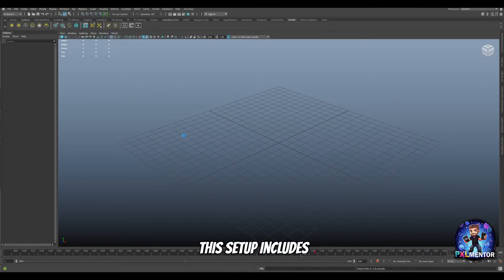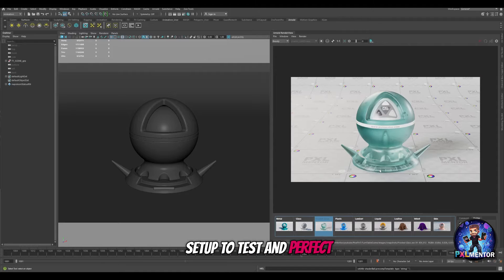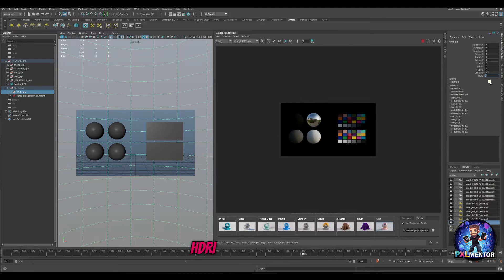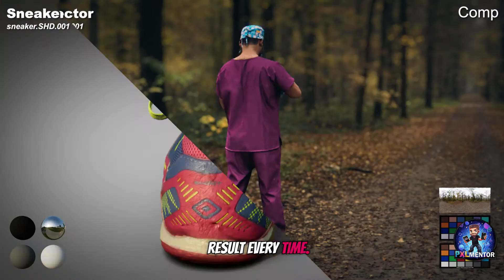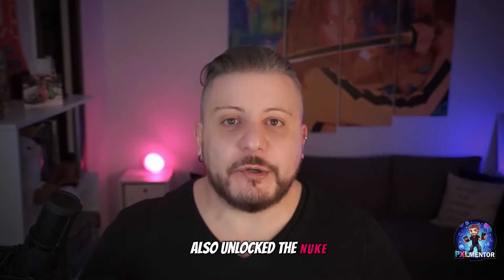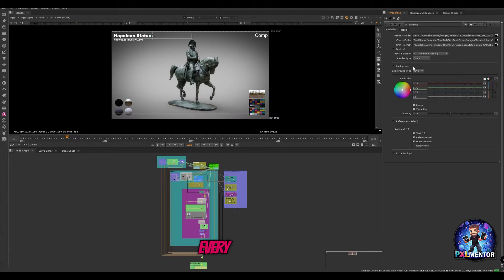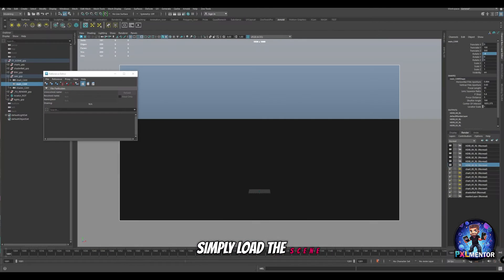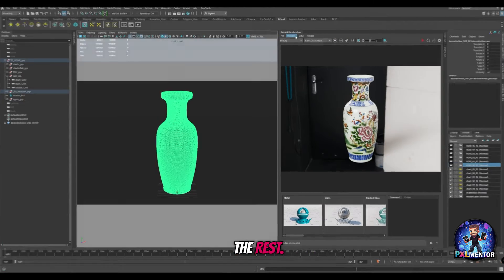The Best 3D Turntable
Are you a 3D Artist struggling to present your asset professionally?!
Don't worry, I got you covered!!!

Have a look at the Step by Step tutorial on how to use the setup here:

You will finally be able to render your assets (model, texture, lookdev) like a real pro.

This setup in continuously evolving, and I want to give you the best tool possible.